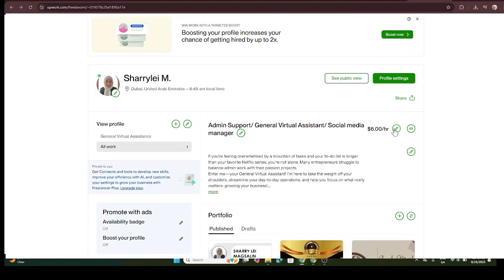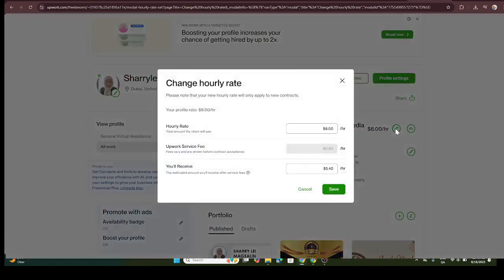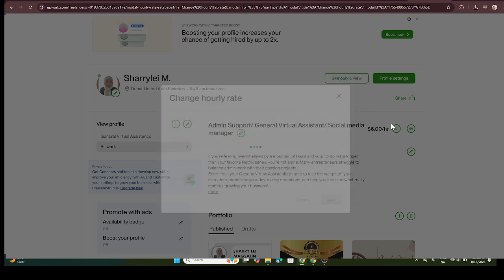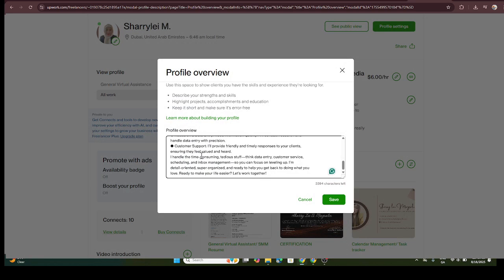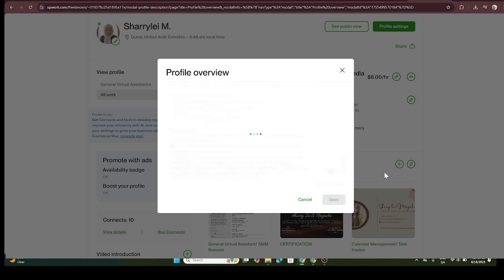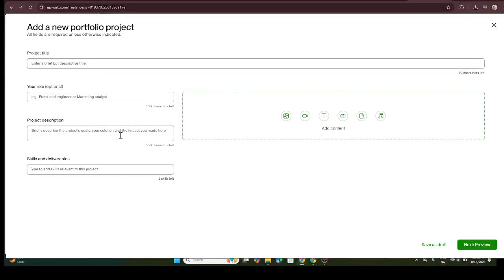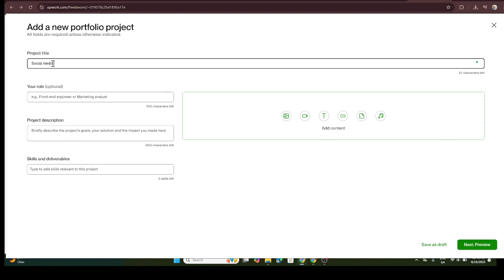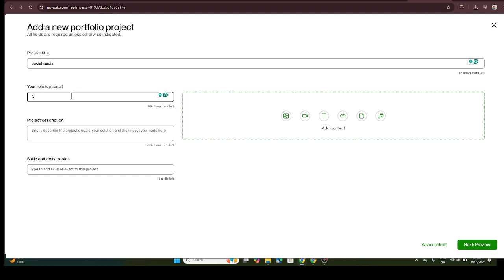How To Optimize The Upwork Profile That Receives Invitations 2025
Want to get more job invitations on Upwork in 2025? 🚀 This step-by-step guide will show you how to fully optimize your Upwork profile so clients notice you and send more invitations. Learn how to write a strong profile overview, choose the right skills, set your rates, and make your profile stand out in 2025. Perfect for freelancers who want consistent opportunities and higher-paying clients.

✅ Proven Upwork profile tips for 2025
✅ Attract clients with the right keywords
✅ Boost visibility and job invitations

📌 Watch until the end to learn all the strategies to make your Upwork profile shine!